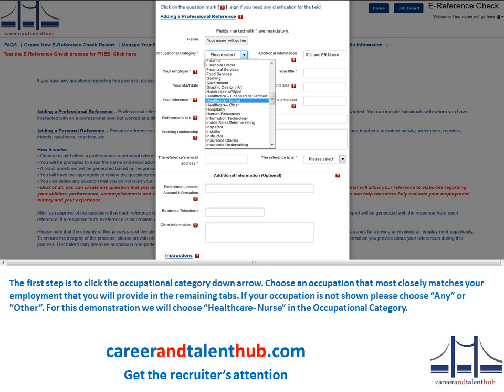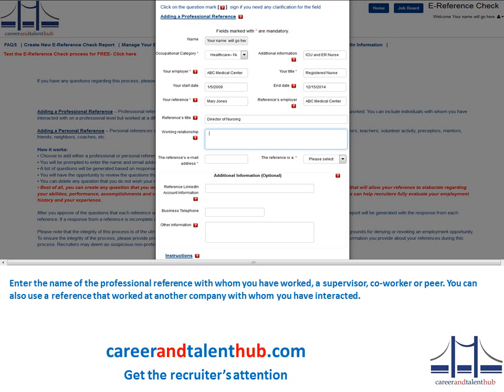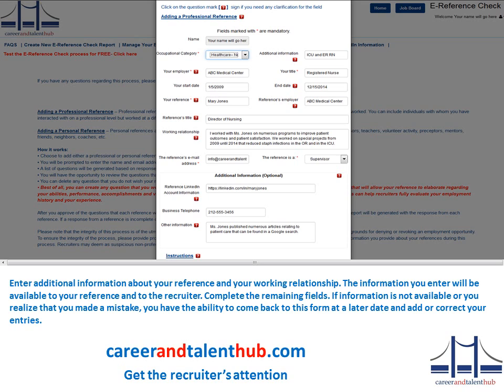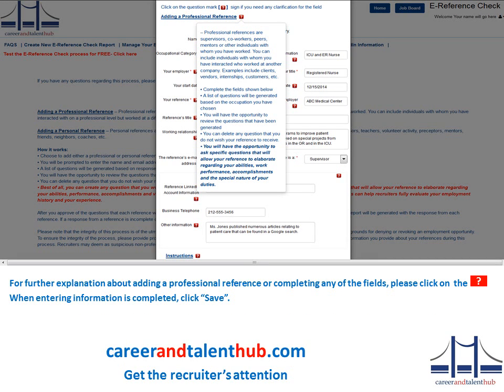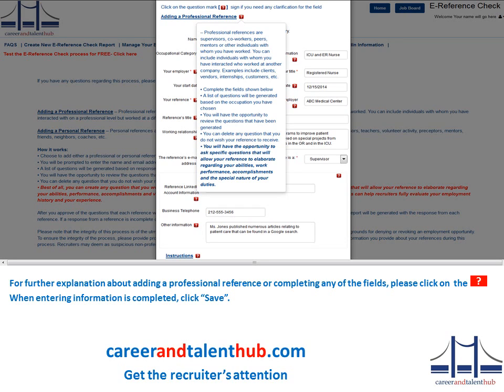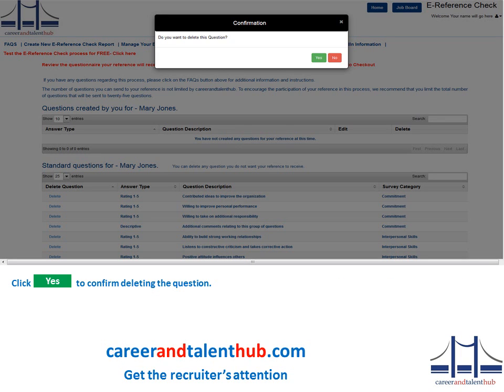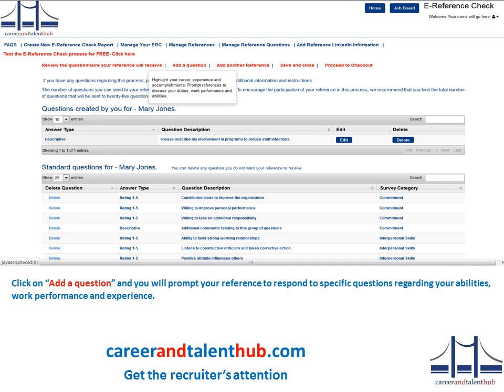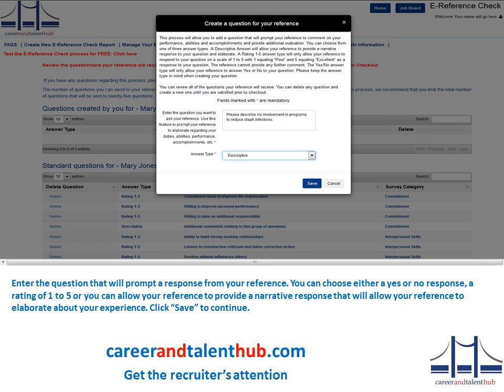How do I add references to my E-Reference Check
careerandtalenthub.com-  Create a report that includes an evaluation of your performance and abilities from people with whom you have worked. You can include the report you create with your employment application or resume and get the recruiter's attention.